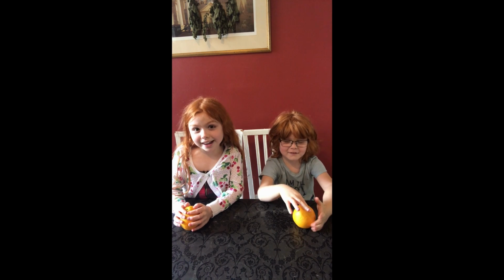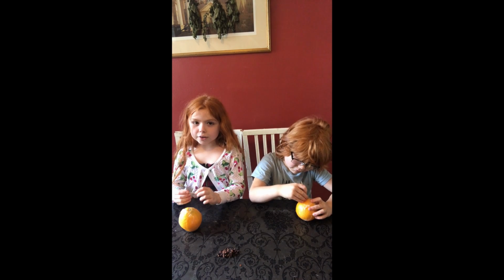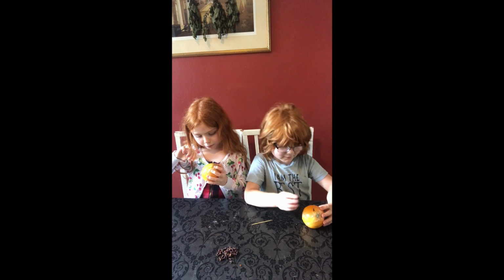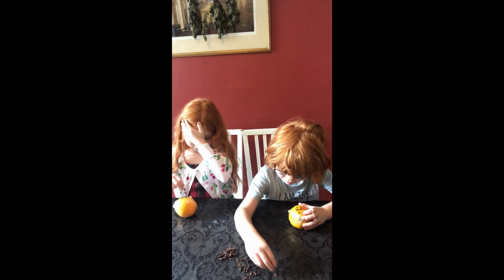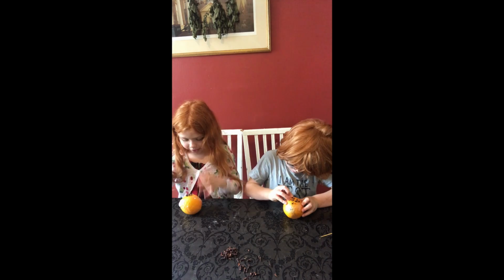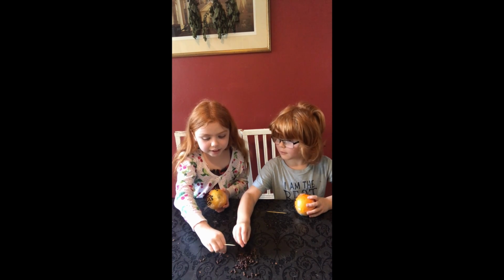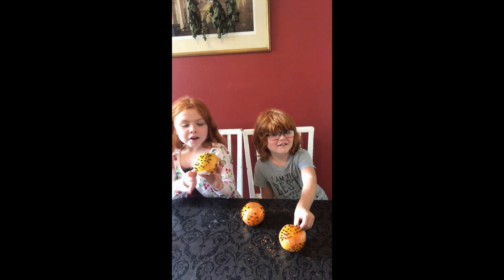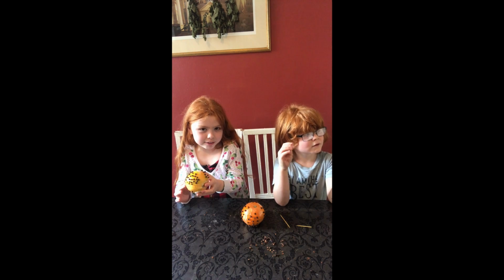Pomander making FUN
Kids and family having fun.  Living a vibrant alternative life. Learning to home school, homestead and live sustainably.